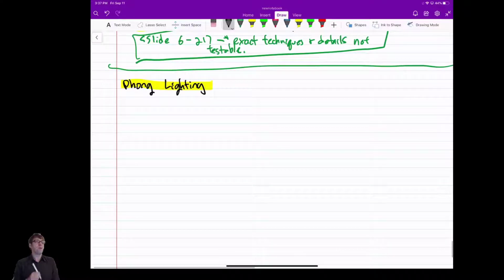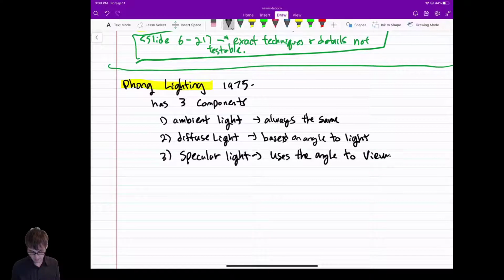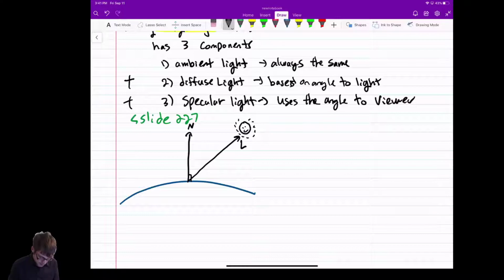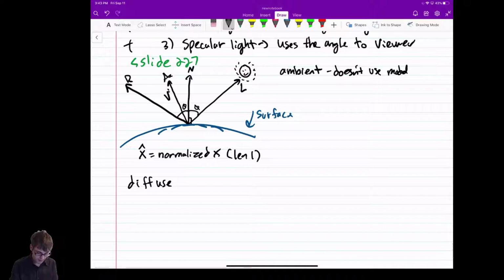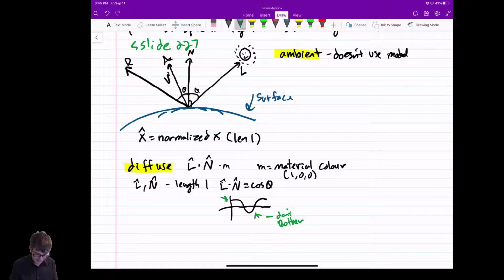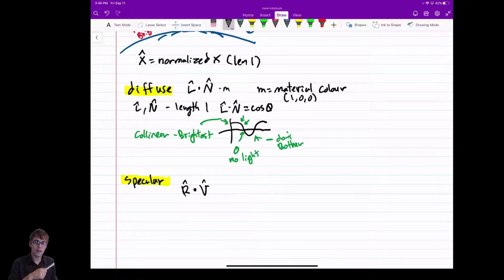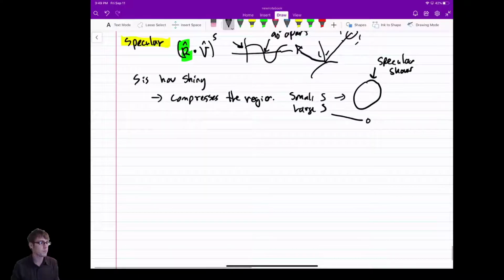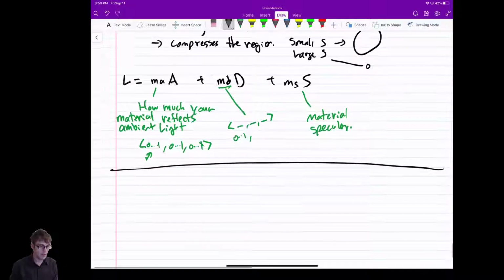(Unit 3) Drawing Primitives 8: Phong Lighting